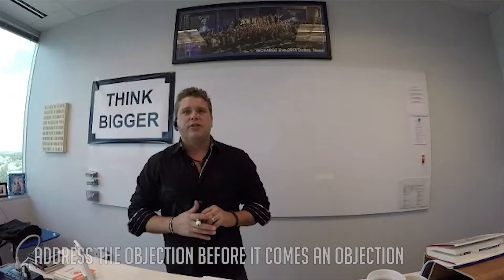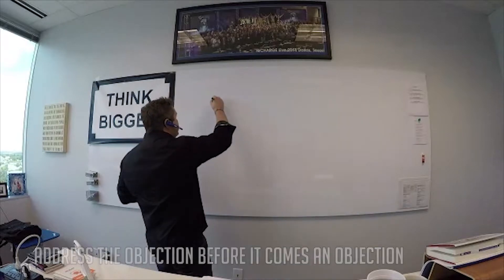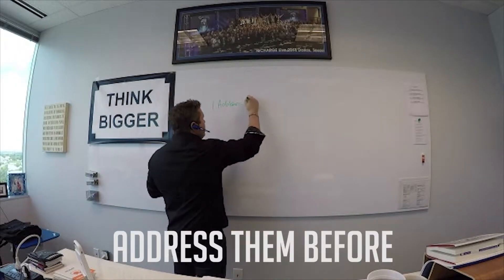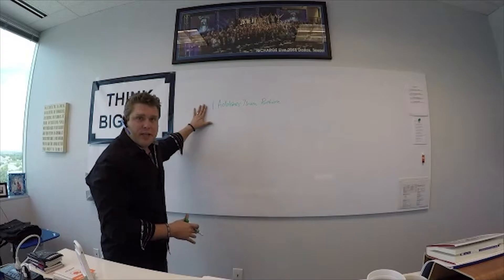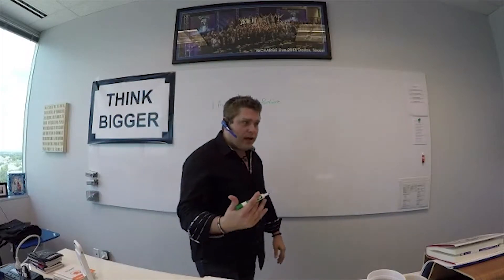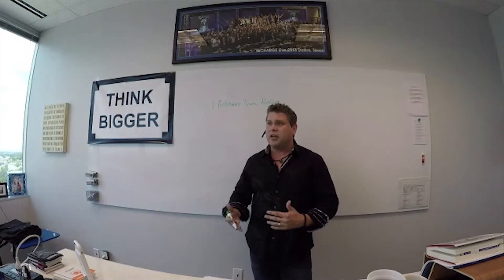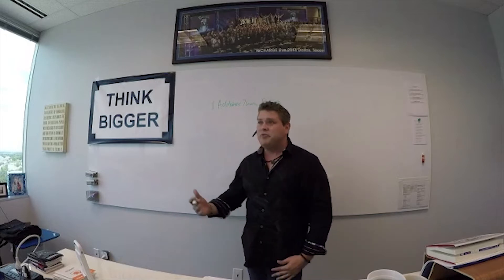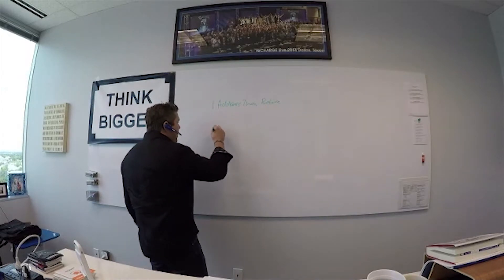Hoss Pratt's Live Coaching | Address The Objection Before It Becomes An Objection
You've got to address the objection before it becomes an objection! How do you do that? It starts with having a process. What objections do you expect will come up throughout the process? From start to finish, map it out. Set expectations. Learn to anticipate and respond with confidence. Learn exactly what to say and how to say it.